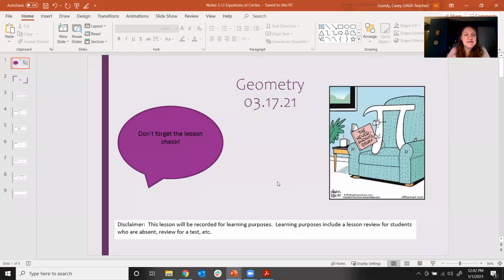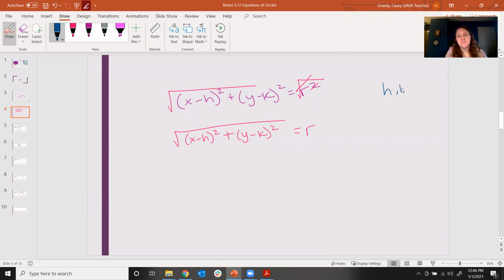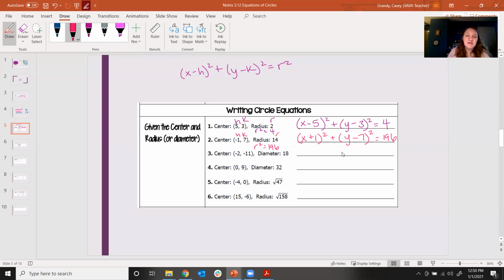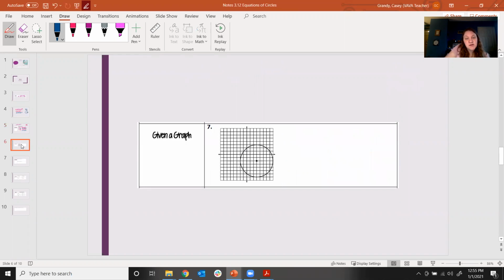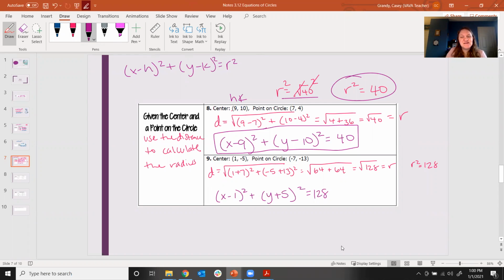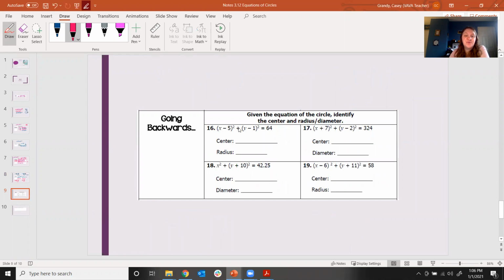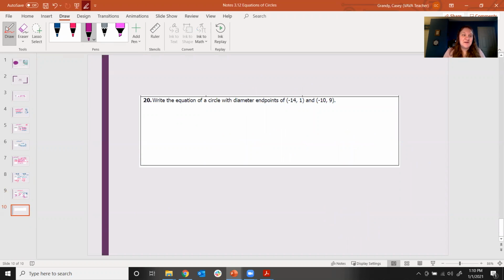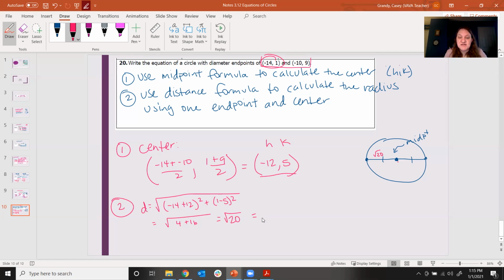03 17 21 Recorded Session Lesson 3 12